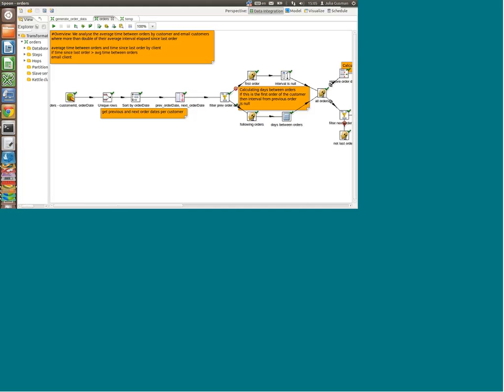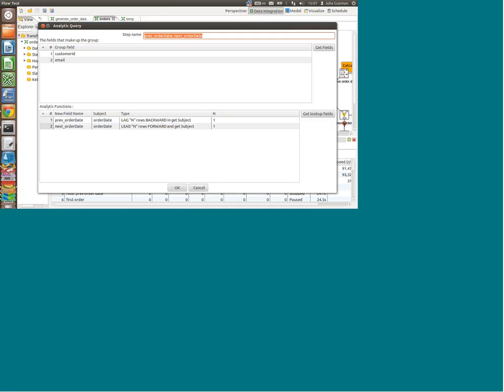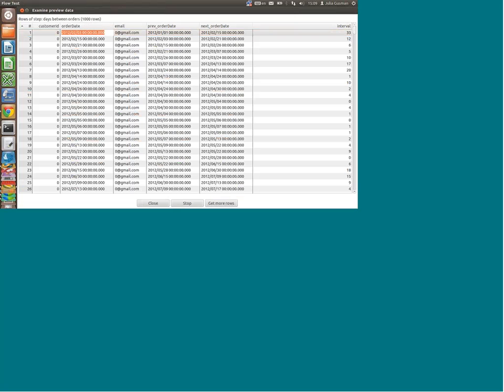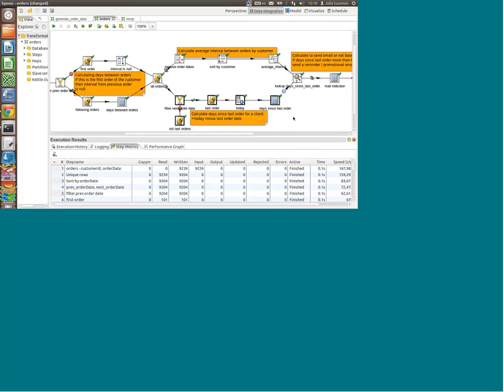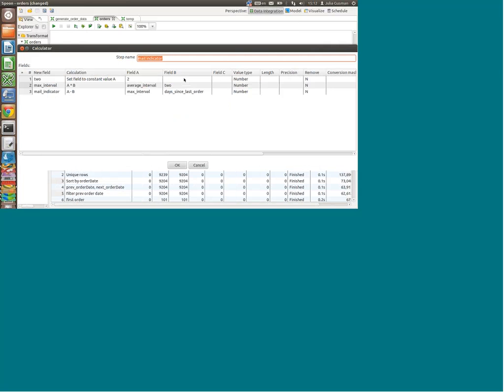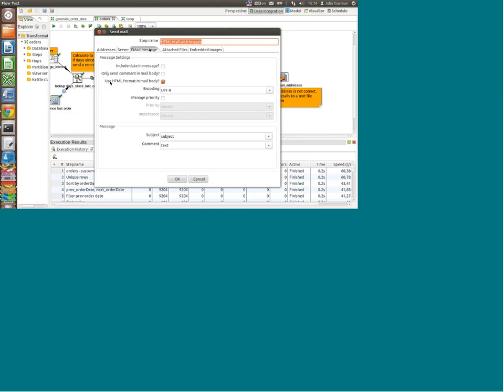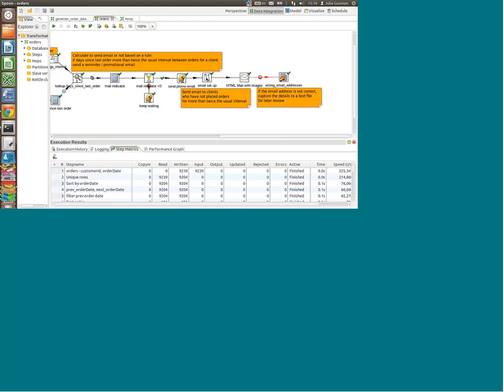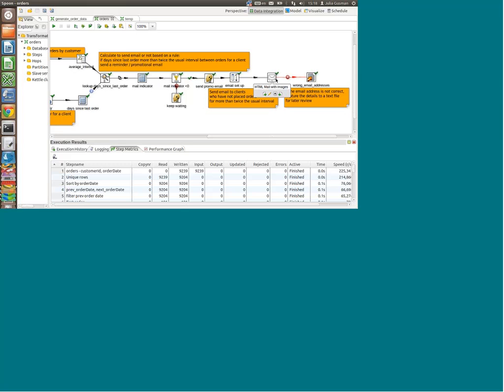How to Calculate the Time Between Orders Analytic Query Step Explained 20121219 0405 1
Julia Gusman walks us through How to Calculate the Time Between Orders- Analytic Query